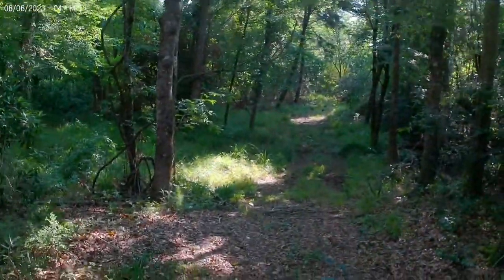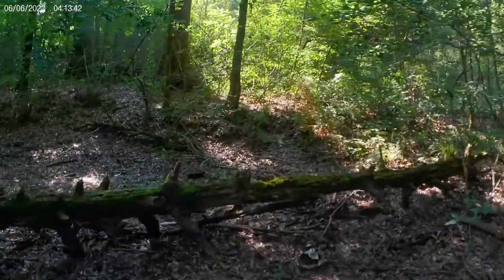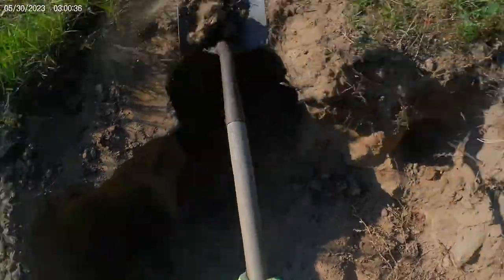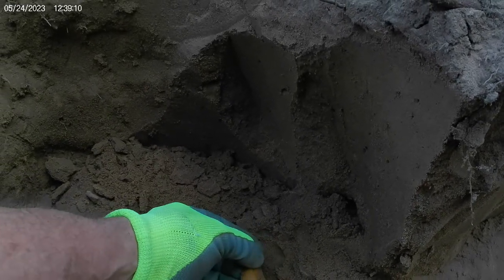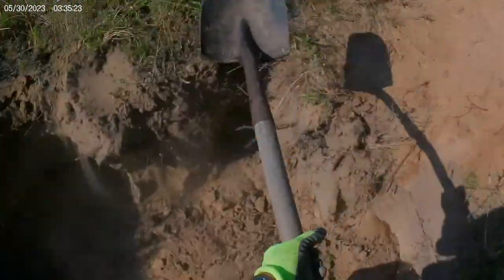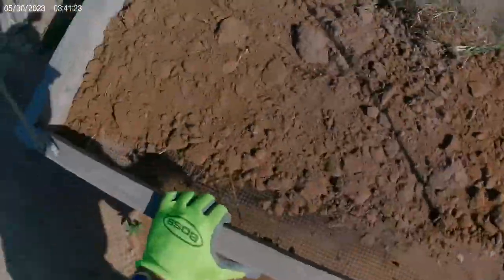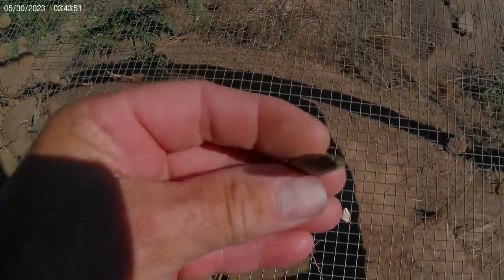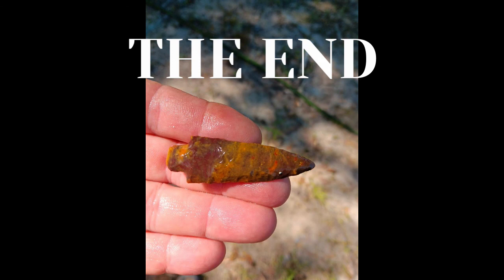Pre Historic Perfection. Discovering and Recovering Beautiful Arrowheads and ancient tools.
Beautiful  Perfect G 10   AtlAtl Point . Techniques for Discovering and Recovering Ancient the ancient prehistoric sites of Louisiana's lower Mississippi River Valley is a fascinating journey into the lives of early inhabitants of this region. Through careful excavation, sifting, and searching in specific sites and plowed fields, we uncover remarkable artifacts such as arrowheads, pottery sherds, and stone tools used by prehistoric people. These discoveries allow us to study and document valuable details, such as the types, materials, and chronological significance of arrowheads, as well as reconstruct and conserve pottery fragments. By sharing this information, we deepen our understanding of the region's history and ensure these artifacts and the stories they tell are preserved for future generations.